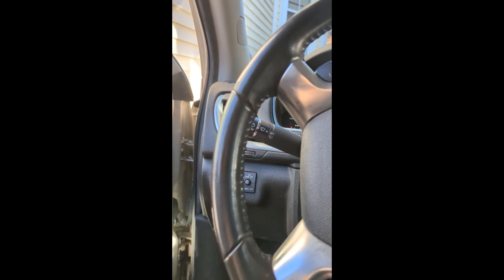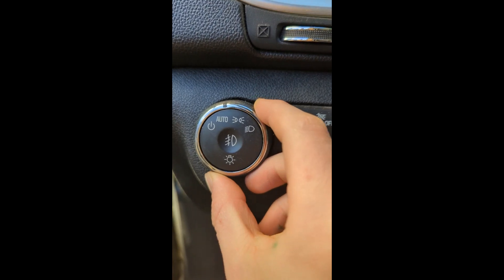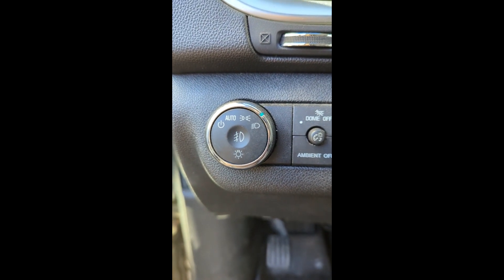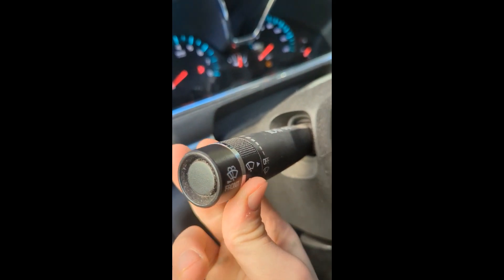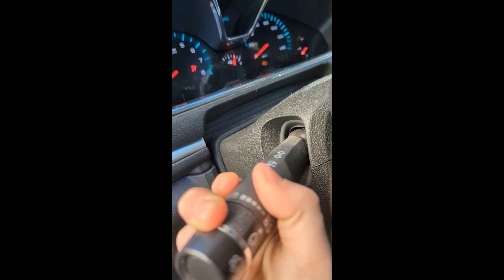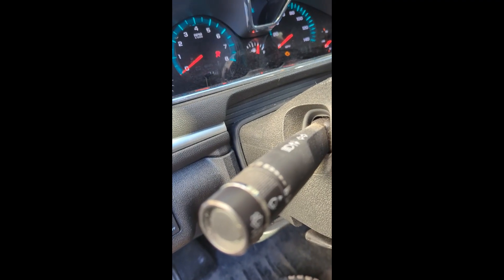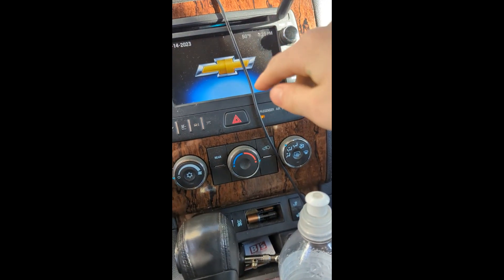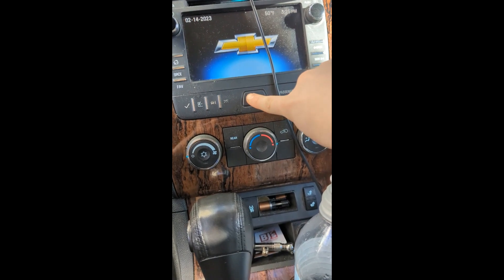Light Check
Traffic safety merit badge